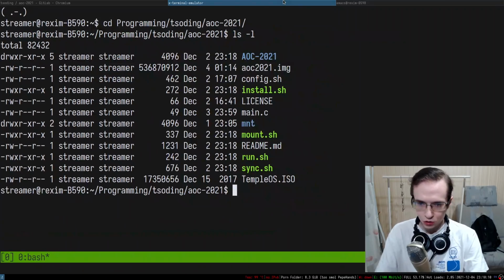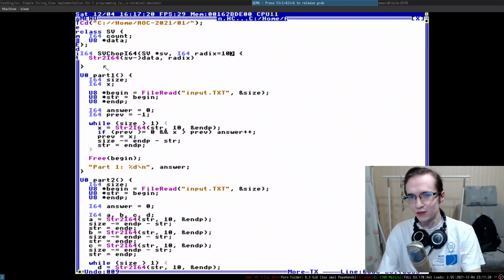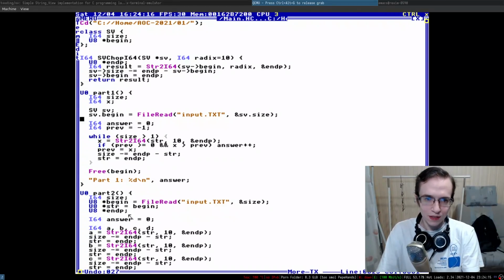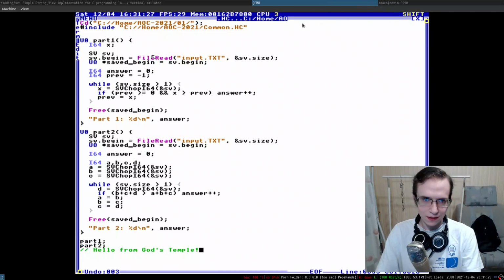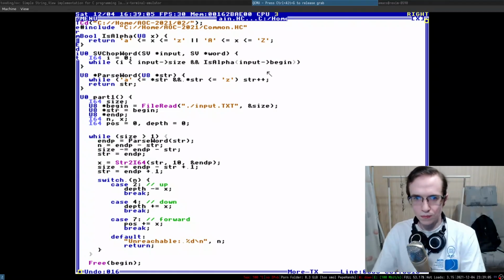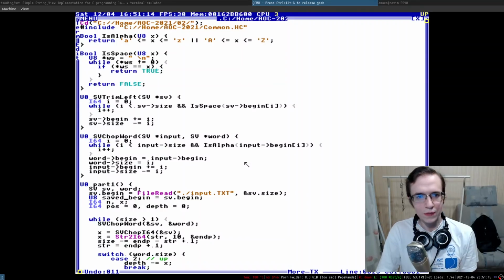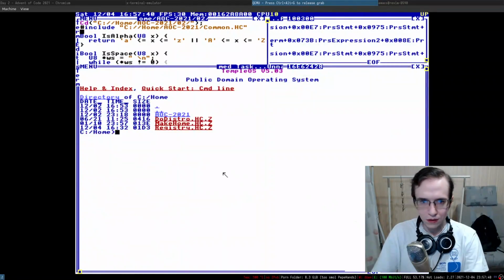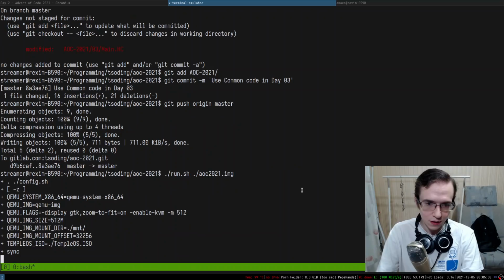Porting My C Library to HolyC for Advent of Code